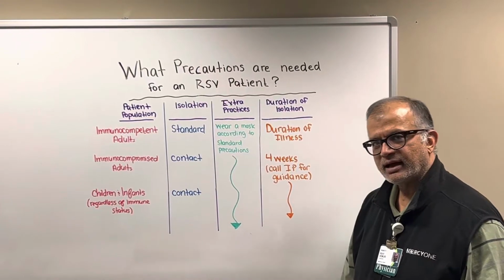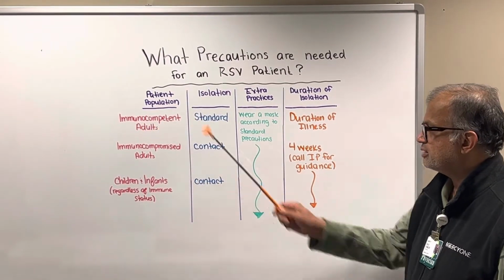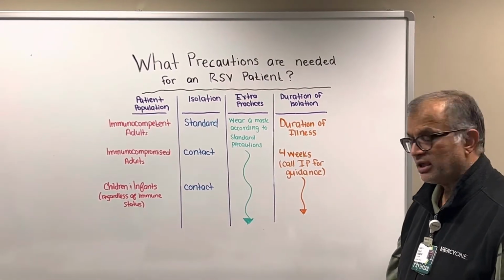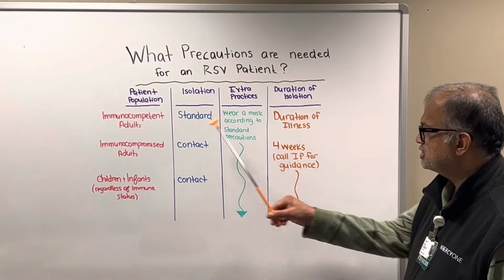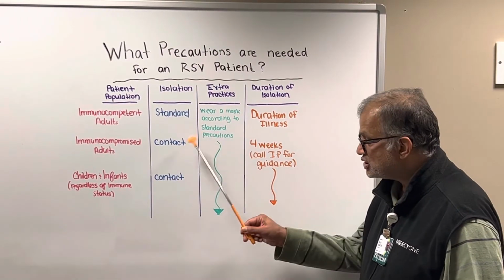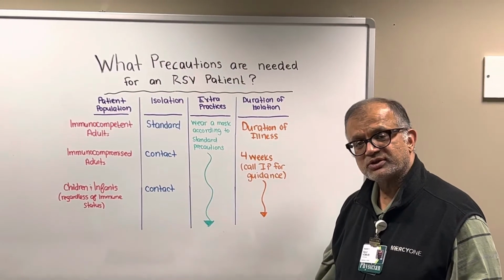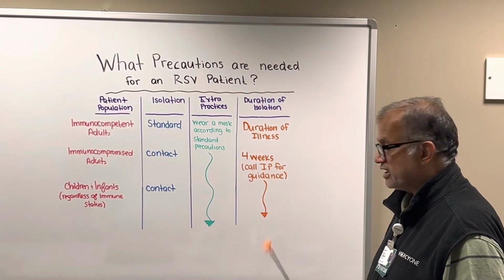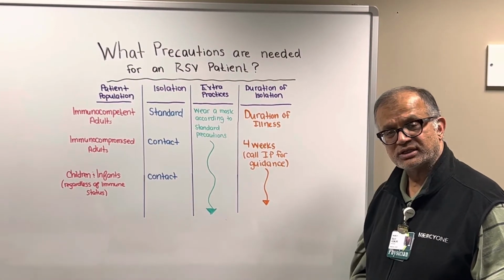RSV Precautions Explained